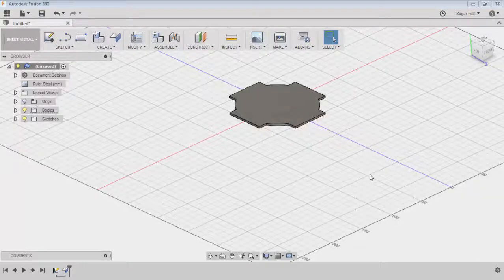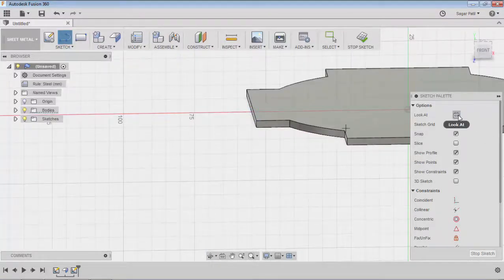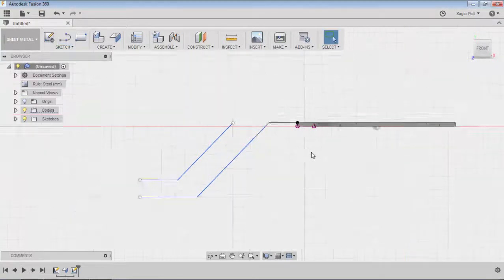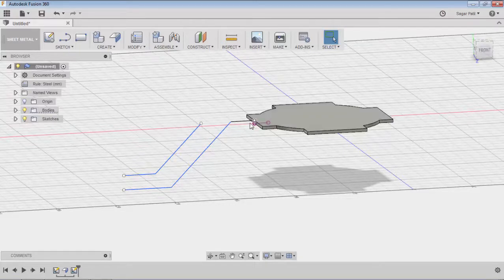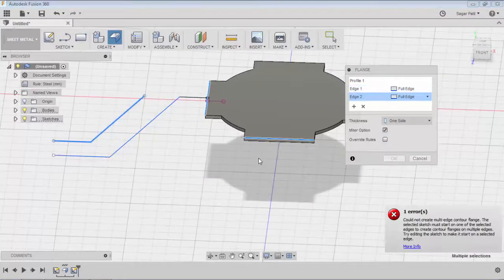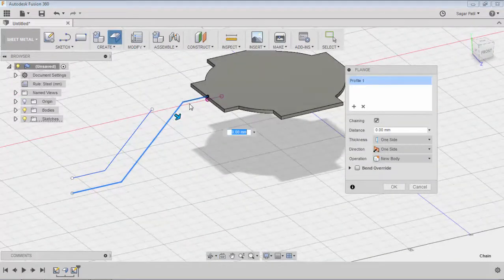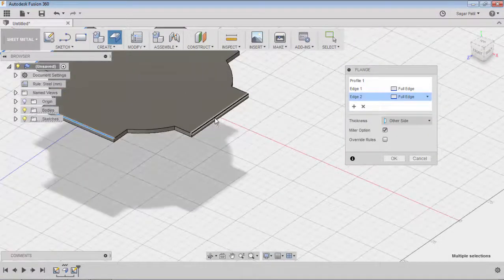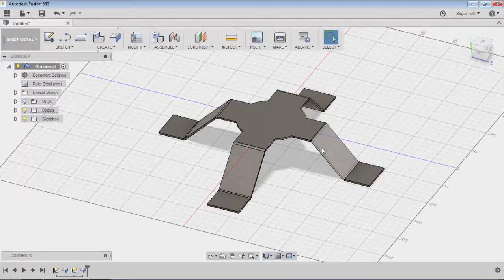Fusion 360 SheetMetal: Contour Flange Join operation For Base Flange and Contour Flange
In this vide ow How Contour flange and Base Flange gets joined by using Contour Flange Joine operation.